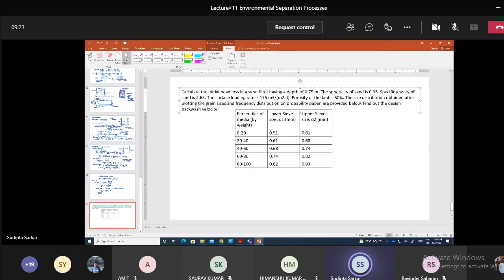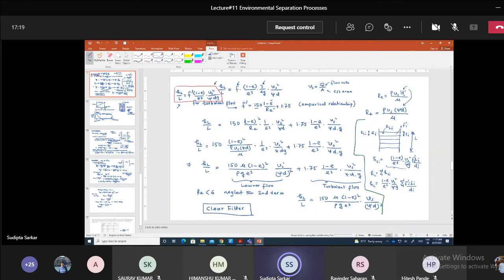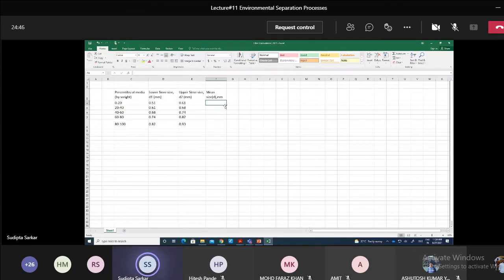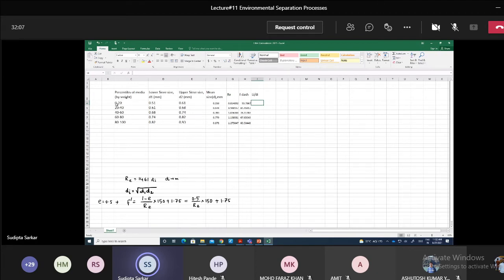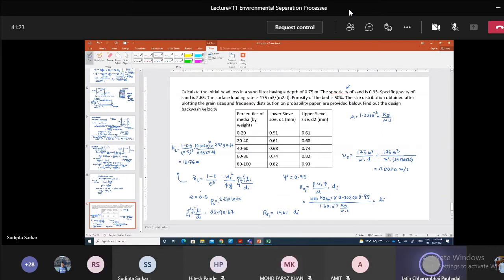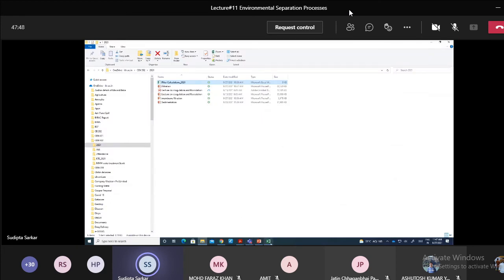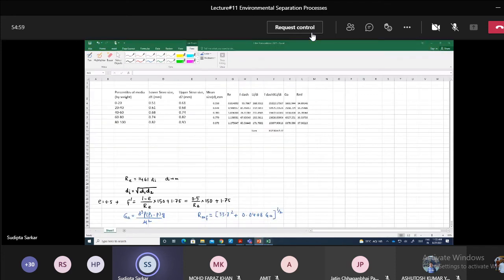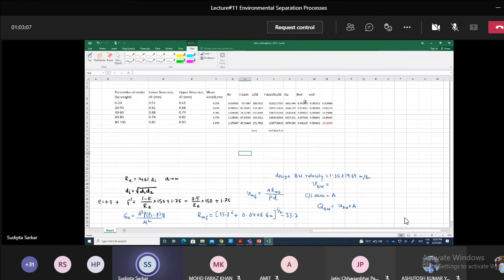Water 27 8 21